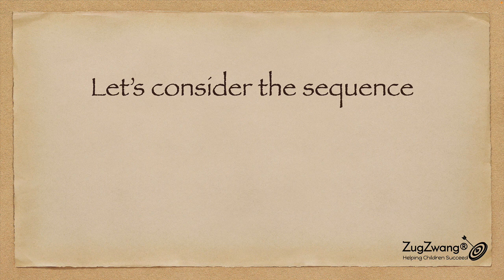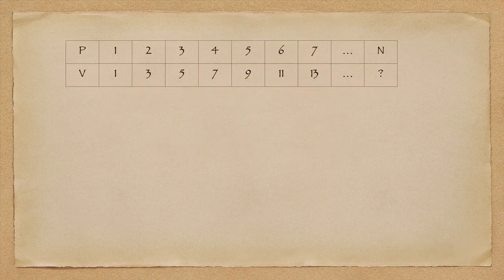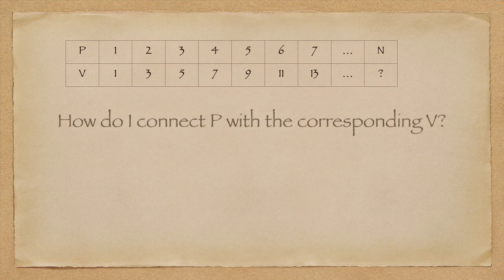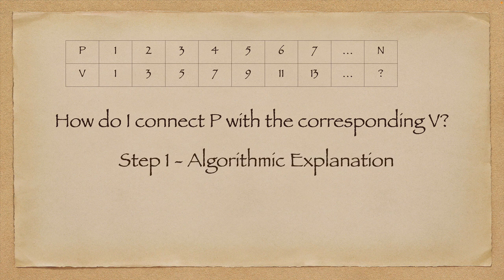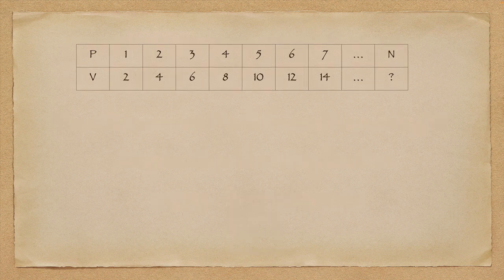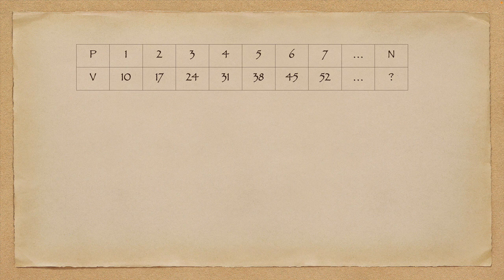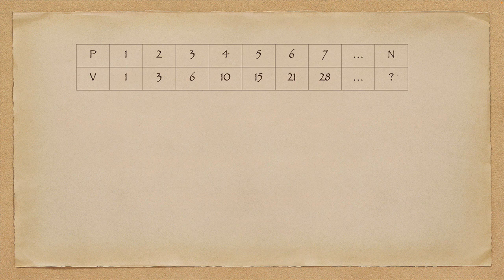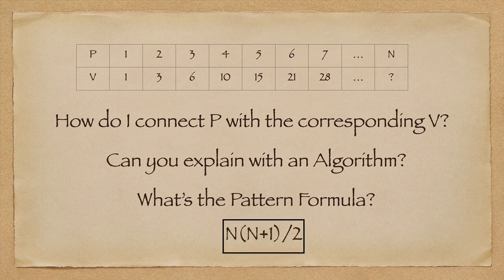One Super Skill for Number Theory Problems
Pattern Formula - One Super Skill for Number Theory Problems